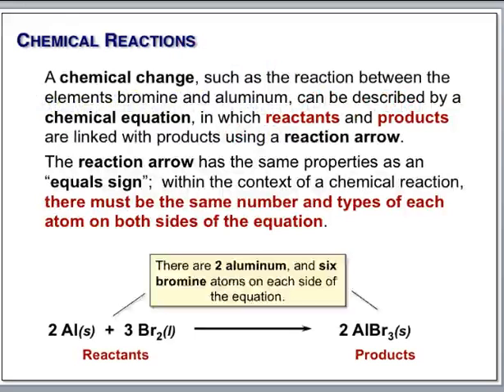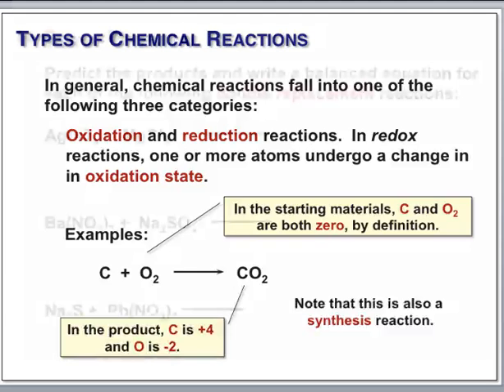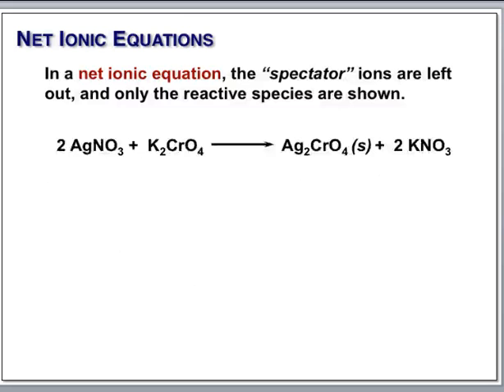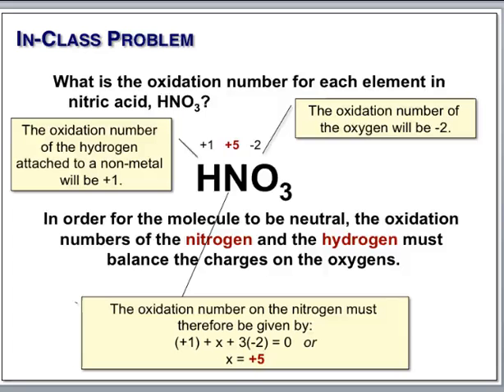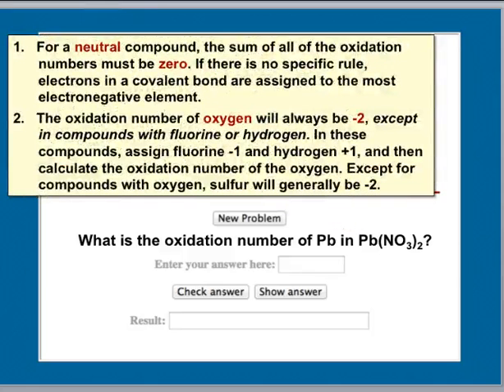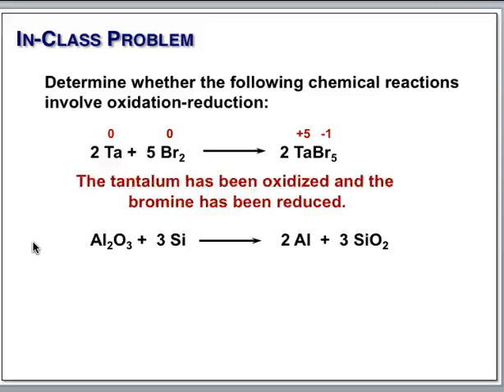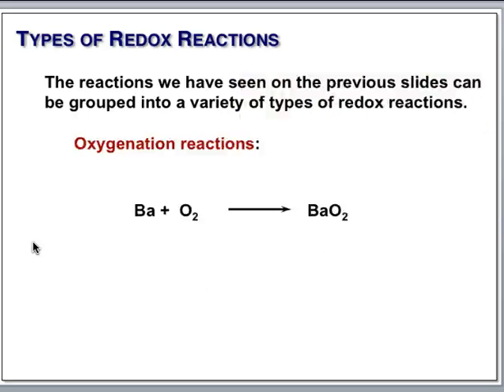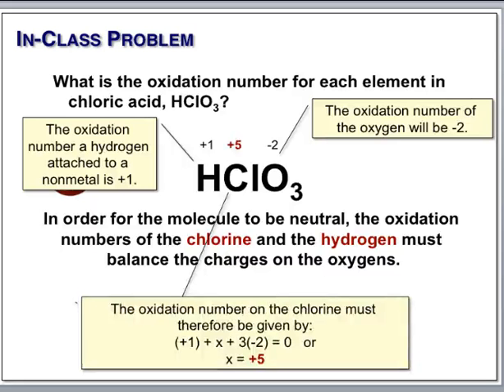IntroChapter5_2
This is the second part of the lecture covering Chapter 5, "Chemical Reactions", in Introductory Chemistry Online. Please visit ChemistryOnline.com